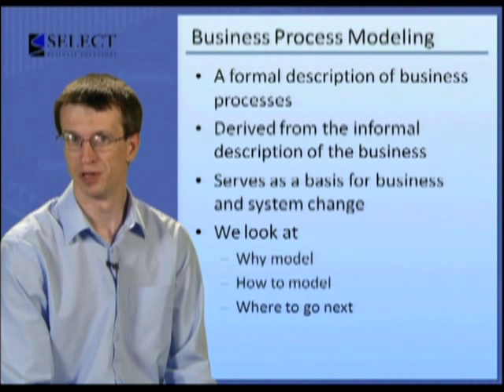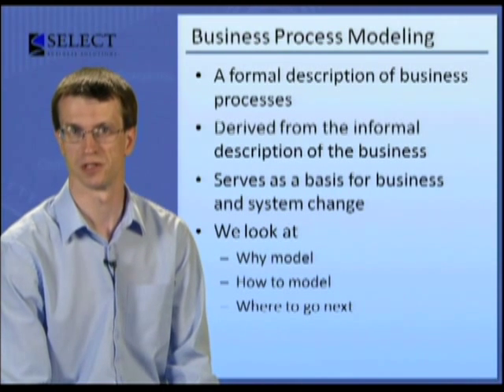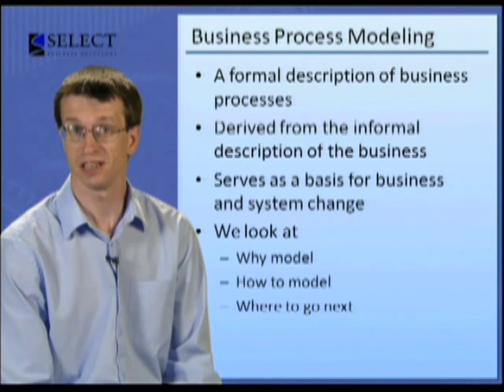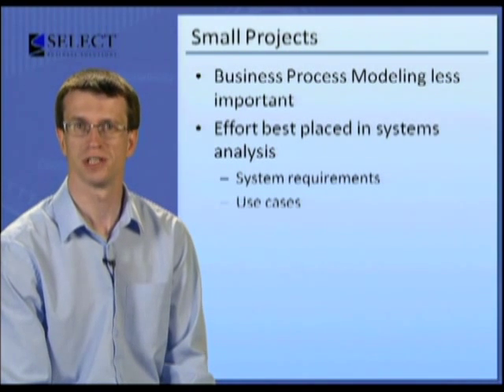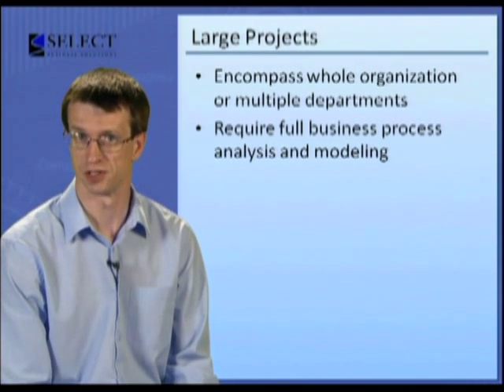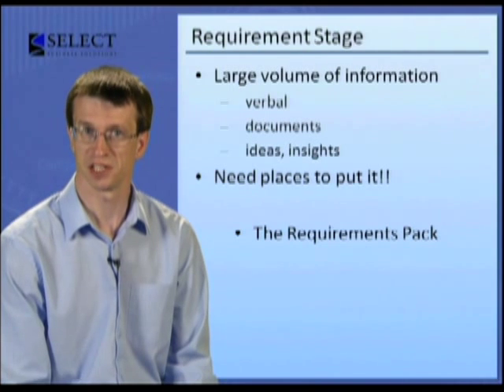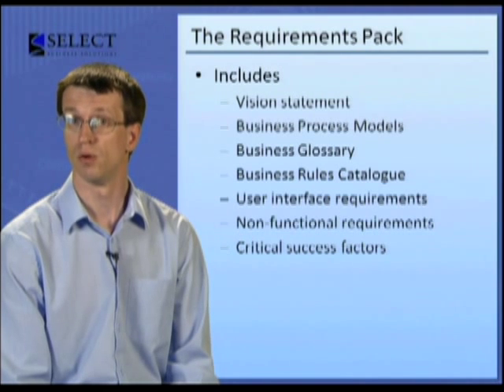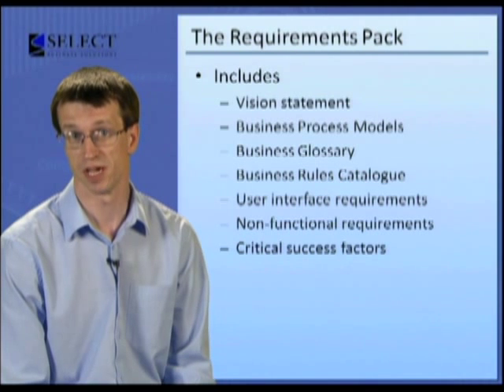Business Process Modeling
From the module set "Modeling Methods and Techniques"

Business Process Modeling is the derivation of formal descriptions of Business Processes from the informal descriptions of those processes given by members of the organization who are directly involved in executing the processes.

Formal modeling of the business processes gives a common understanding of the important processes and serves as a basis from which Business and System change can be coordinated.

In this module we look at:

    * Why model: the reasons behind providing business process models (BPMs)
    * What's in a model: the key graphical symbols for the various entities displayed in a BPM
    * How to model: works through an example to show the activities, techniques, tips, and traps of process modeling
    * Where to go next: moving from the model to outlining the system requirements